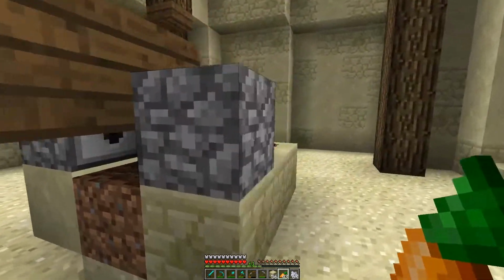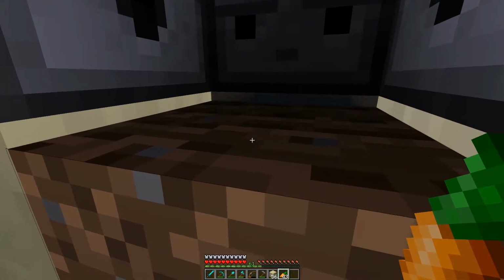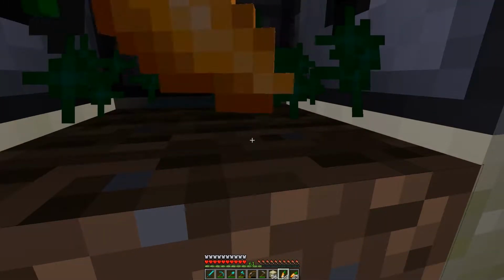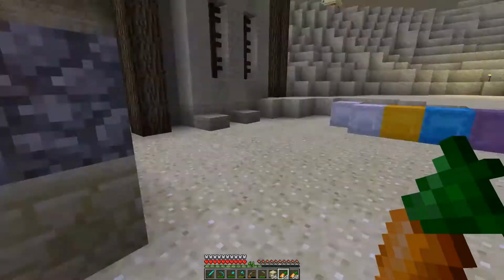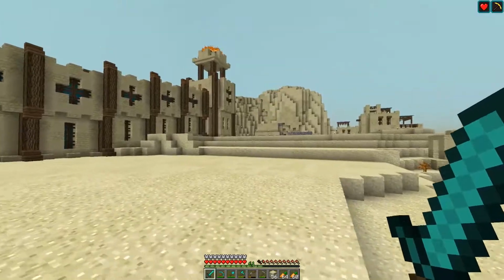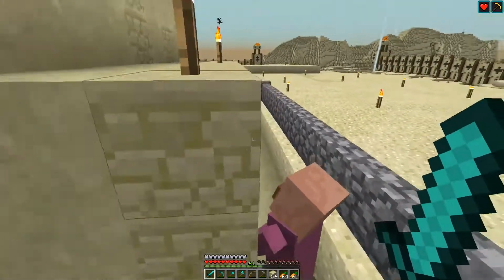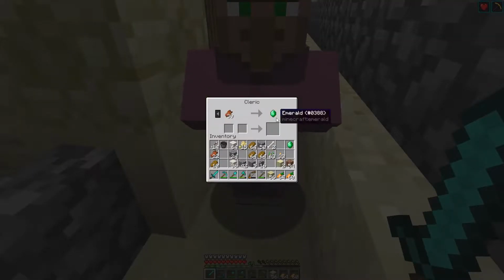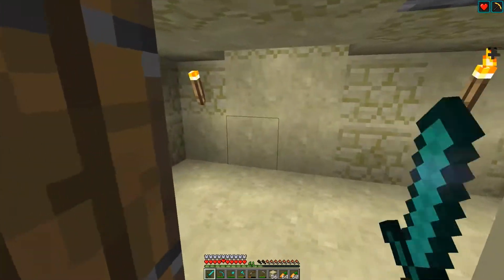Micro Farm & Farmhouse - New Eriador Season 3 - Episode 013 - Vanilla Minecraft 1.12.1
Hey-O! Today we are getting ourselves a micro farm and a little Arabian farmhouse to hide it in.

Server Info

New Eriador is a whitelisted 1.12 Server, where friends play together and enjoy and share the awesome aspects of the game!
The Server is focused on building bases, adventuring without coordinates and natural regeneration, farming with all kinds of automated farms and trading with each other.

Social